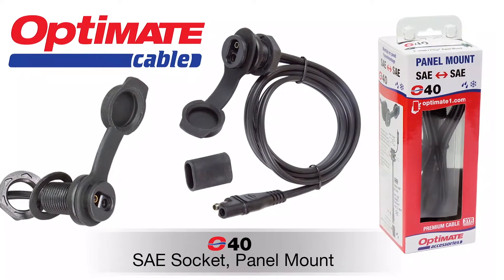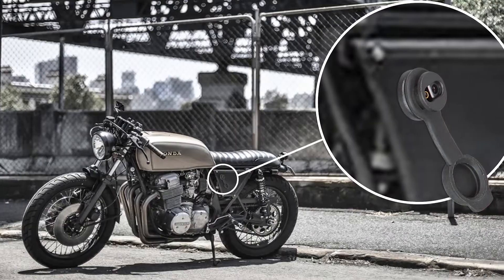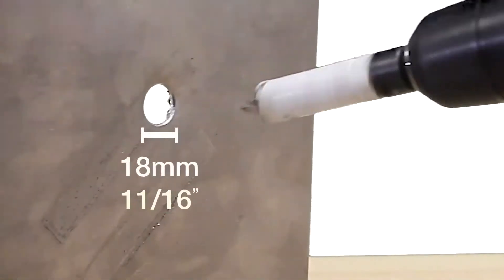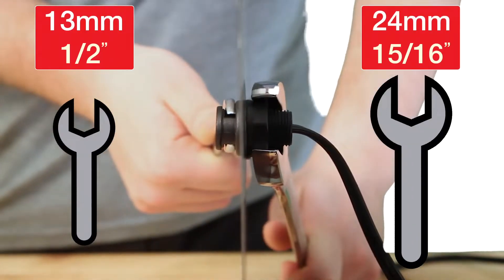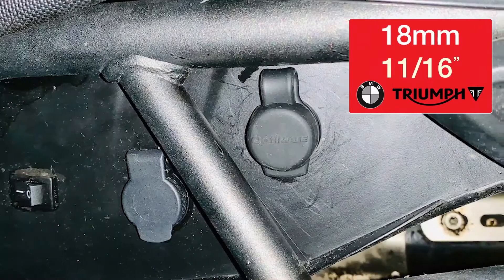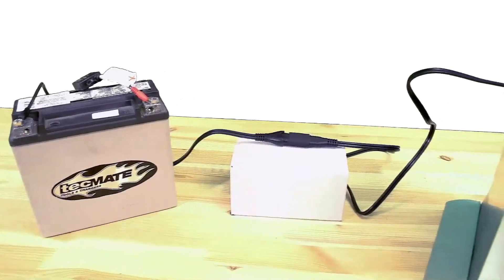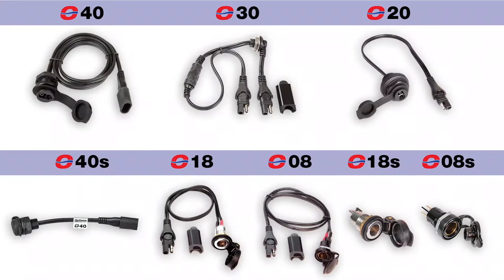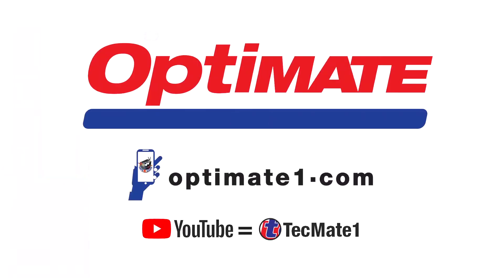OptiMate Cable EN O 40 SAE Thin Panel Mount Socket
🛒 Shop “TECMATE”

TecMate develops and manufactures professional and consumer battery chargers, battery testers, engine troubleshooting and tuning tools as well as CABLE, USB and LED accessories, aimed at the power sport, automotive, marine, light aircraft, medical and industrial equipment & battery industries.